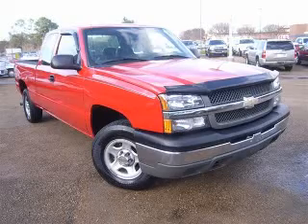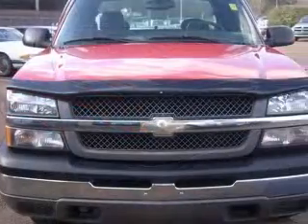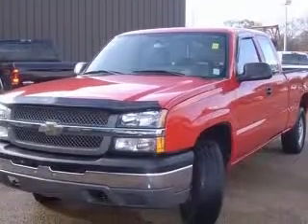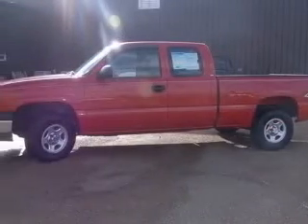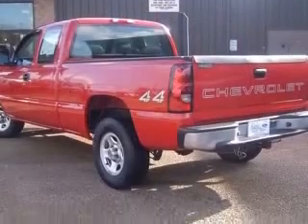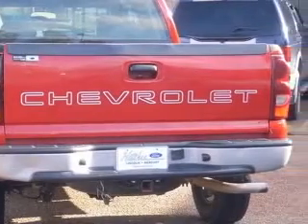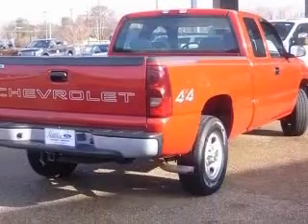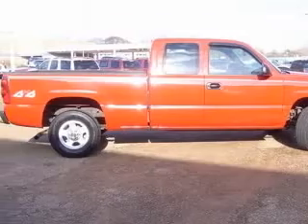2004 Chevrolet Silverado 1500 Natchez Ford Lincoln Mercury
2004 Chevrolet Silverado 1500
Engine: 4.8L V8
Trans: Automatic 4-Speed
Color: Red
Mileage: 91,300

(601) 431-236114 Sgt. Prentiss Drive